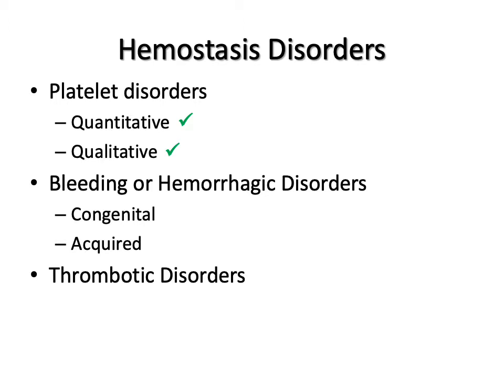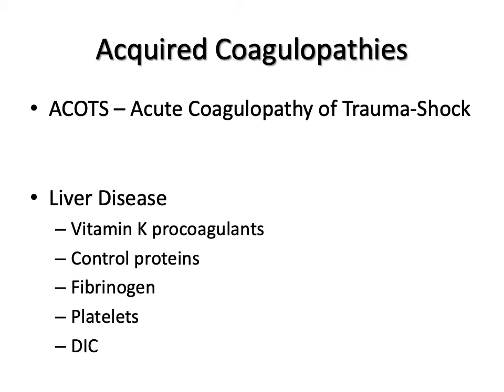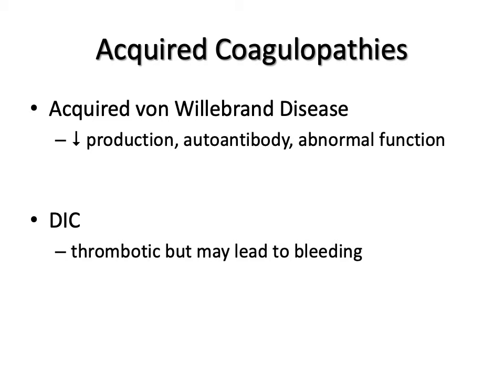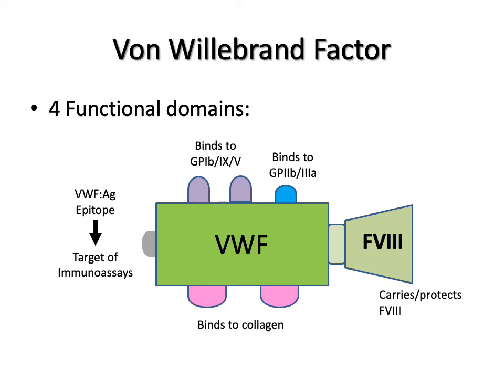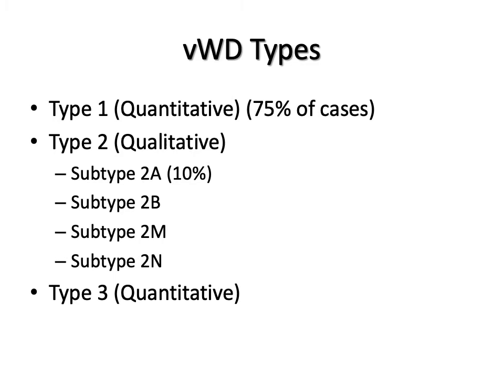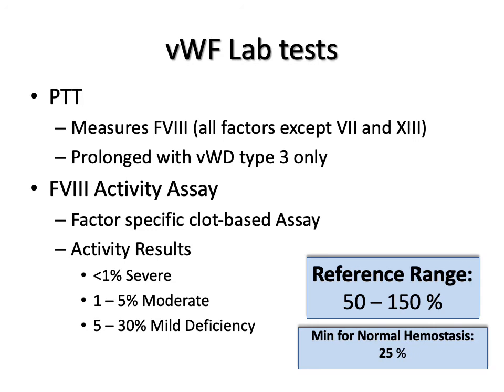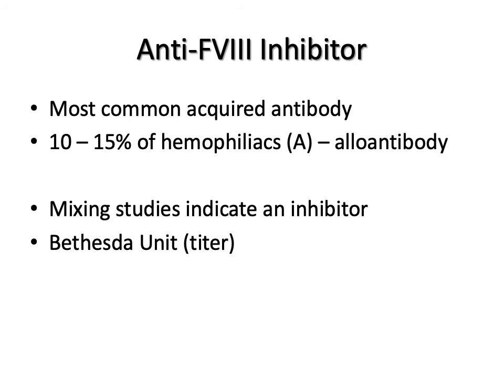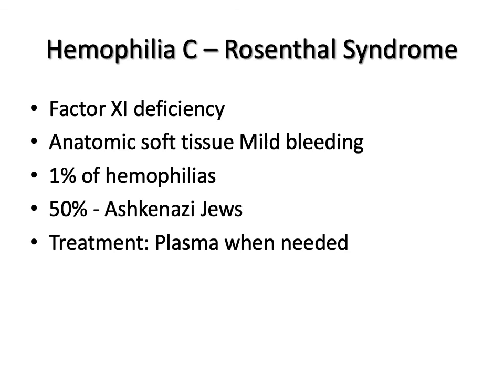MLT 253: Bleeding Disorders!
In this lesson we will explore various bleeding disorders related to factor deficiencies and von Willebrand factor.